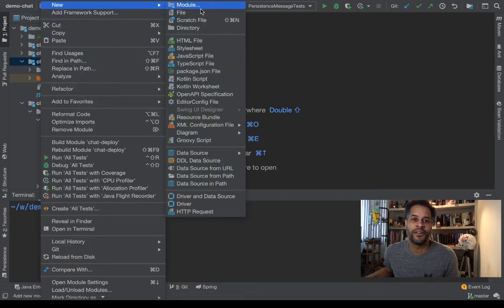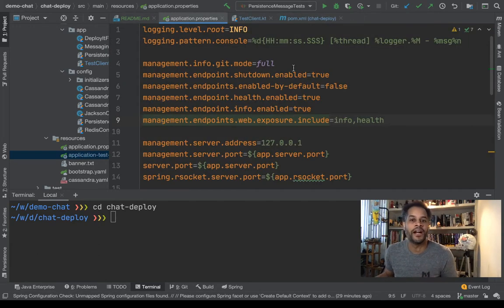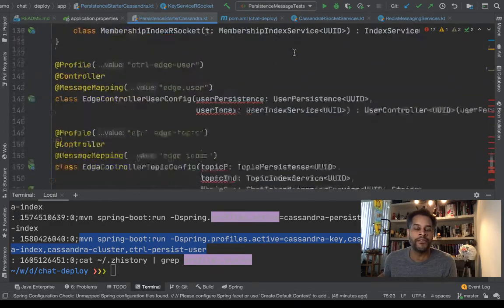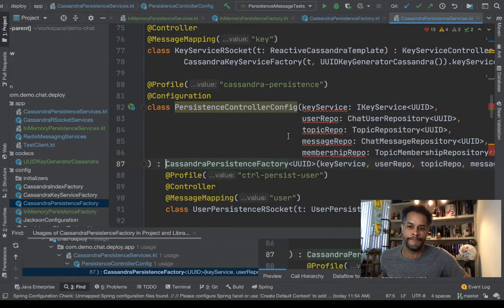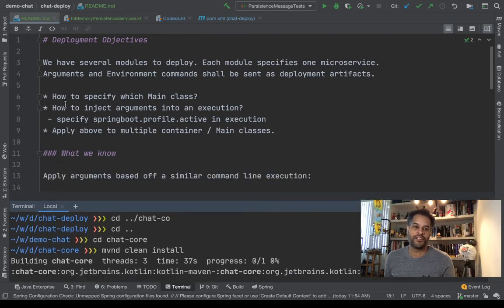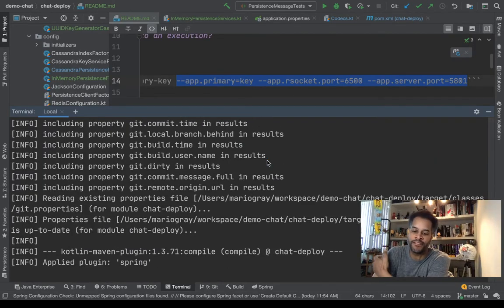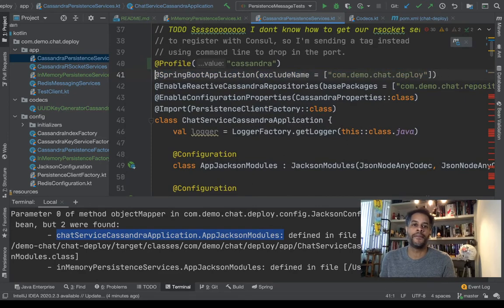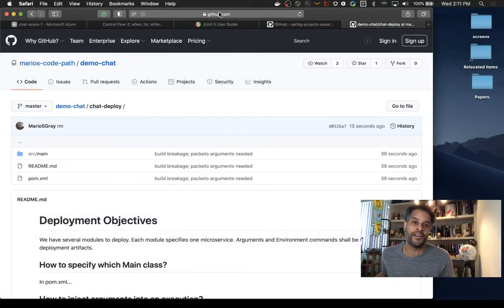Tanzu.TV/code - Buildpacks for building spring boot projects with Mario Gray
This week, Mario will be exploring stacks and layers of buildpacks for your spring boot project.

Mario Gray
Mario is a principal technologist at VMware with more than 20 years of experience in software development and software architecture. He is co-author of Pro Spring Integration (Apress, 2011). He’s helped organizations large and small build service-based architectures in a number of different runtimes and platforms over the decades, but adopting Spring in 2004, and using it whenever possible since, was a no-brainer that culminated in joining the Spring team in 2017. As a Spring developer advocate, Mario loves to engage and inspire developers and businesses in the Pivotal ecosystem.